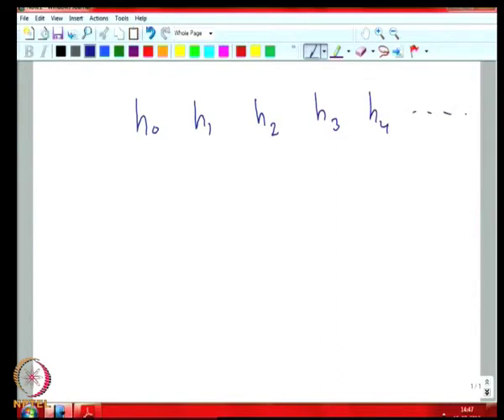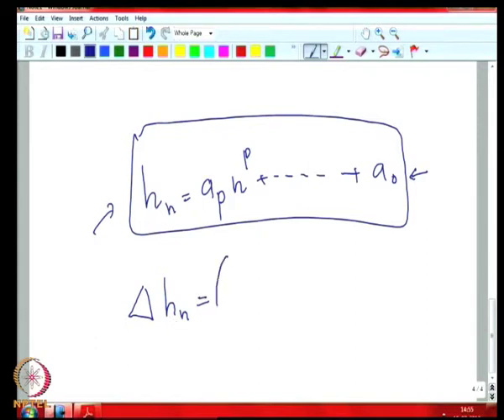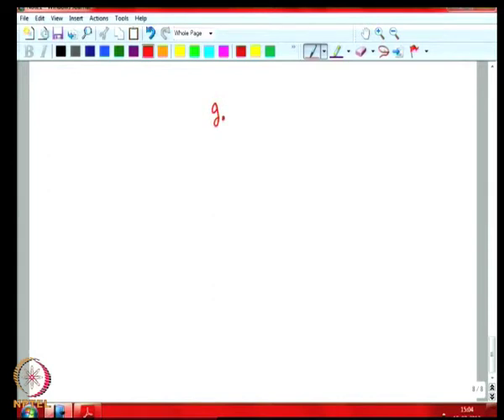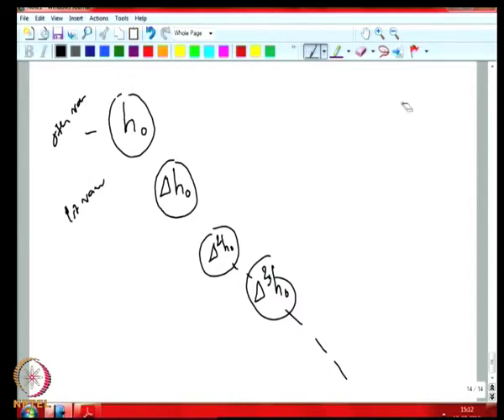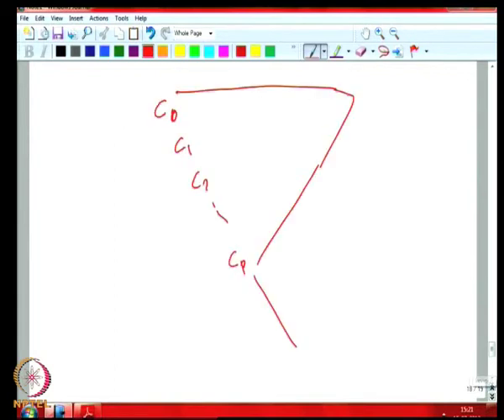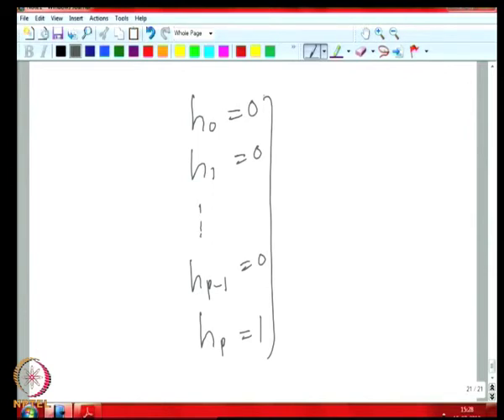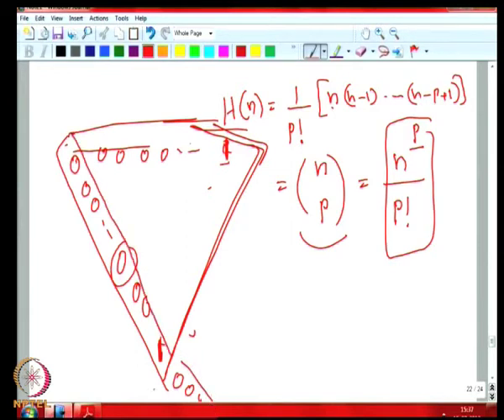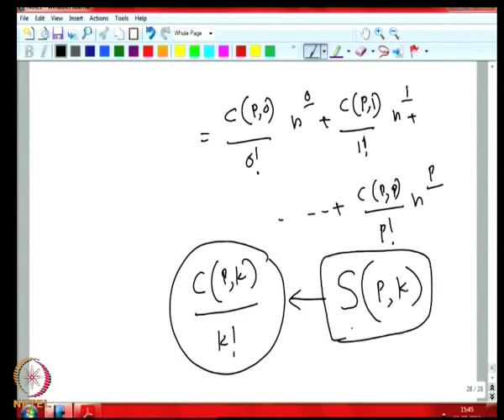Mod-05 Lec-39 Difference Sequences